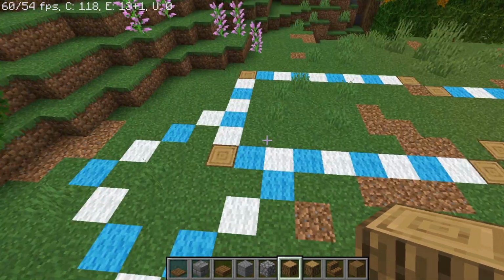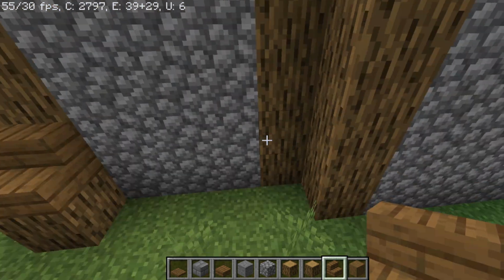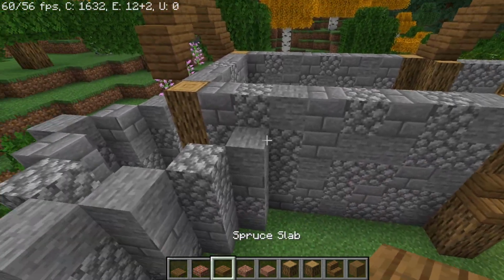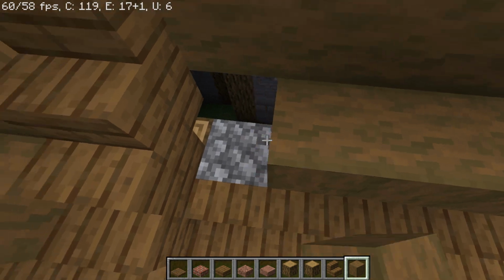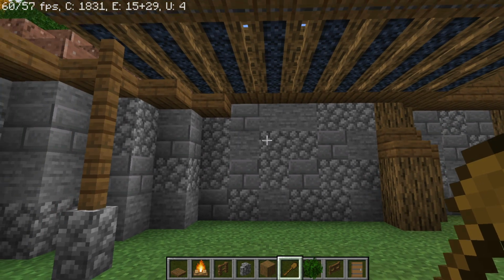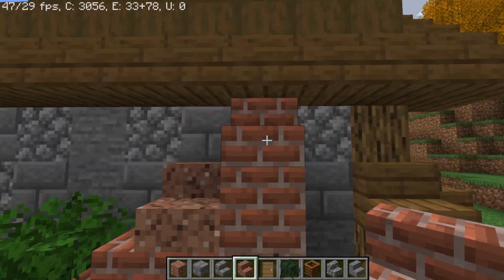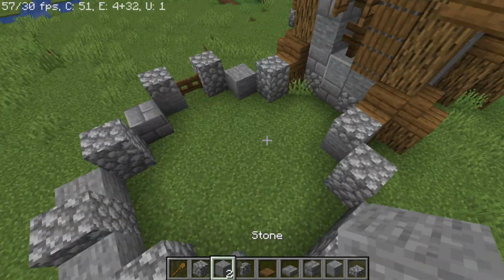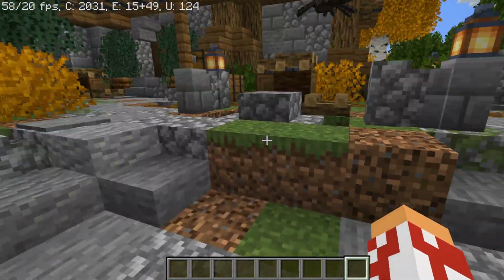Minecraft 1.16: Medieval Starter House Tutorial (How to Build)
This video is a tutorial of how to make a medieval starter  house in 1.16. I also terraform around the house and give you guys my starter house from my hardcore lets play, so you can put it in your own world.